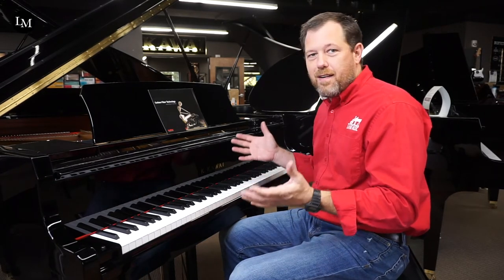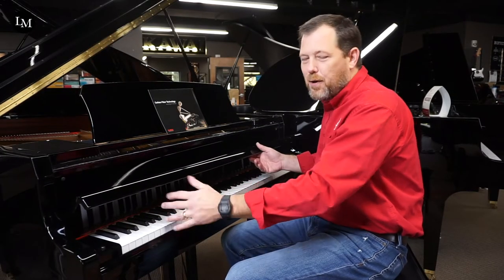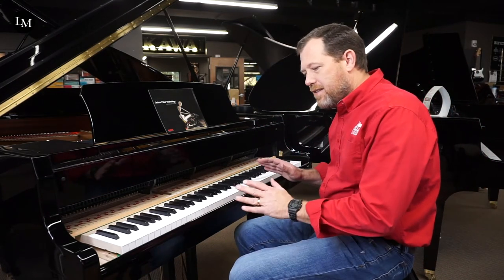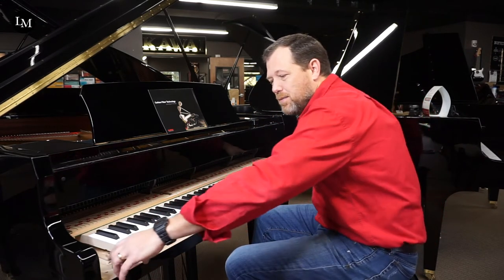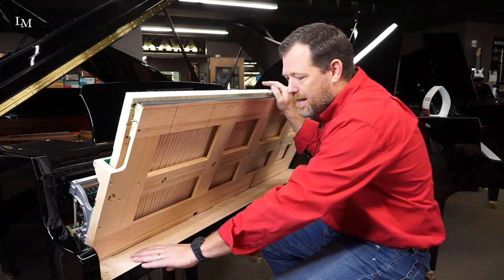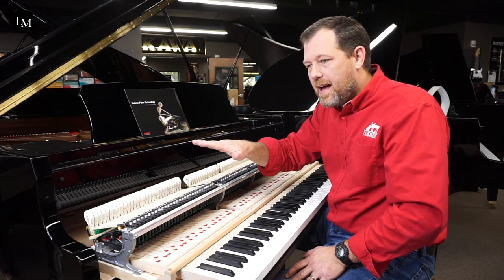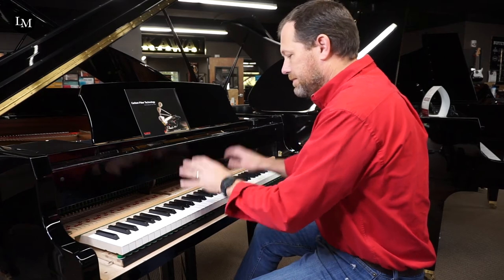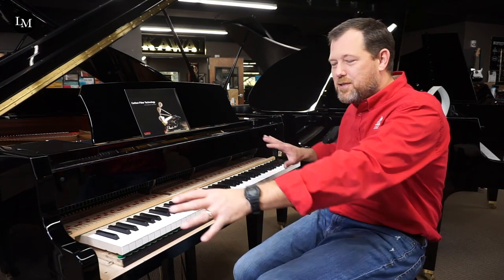Piano Action Explained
Chuck digs deep into the amazing technology of the K. Kawai piano action and explains how innovation has lead this company to create some of the worlds greatest and most consistent pianos.